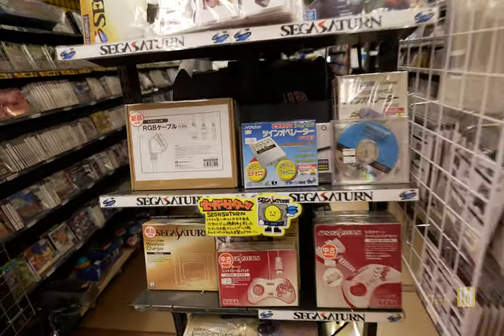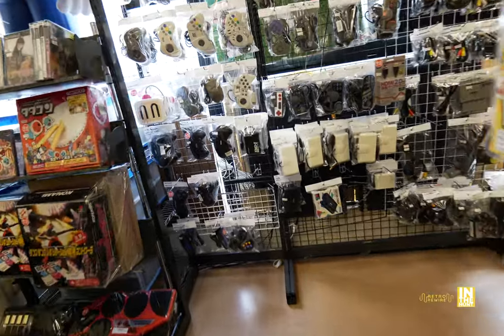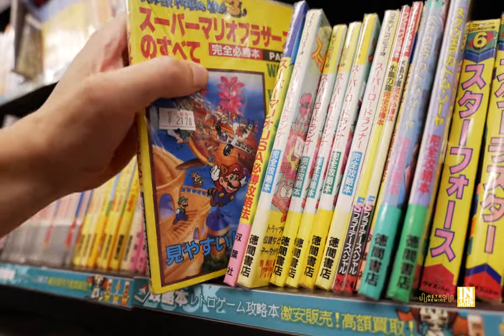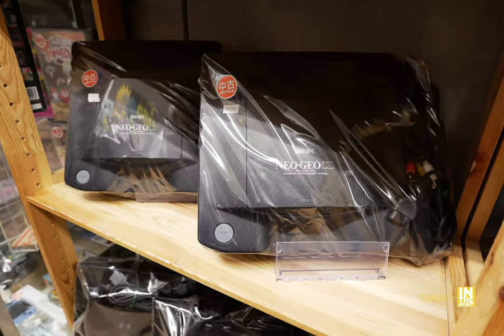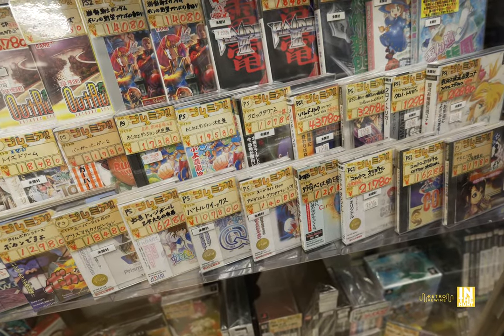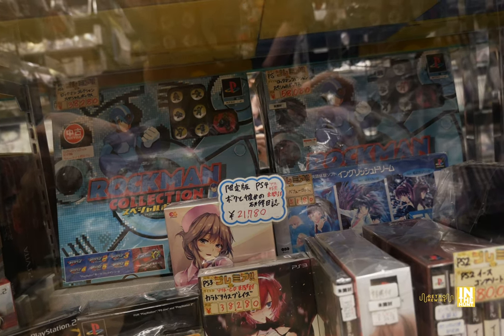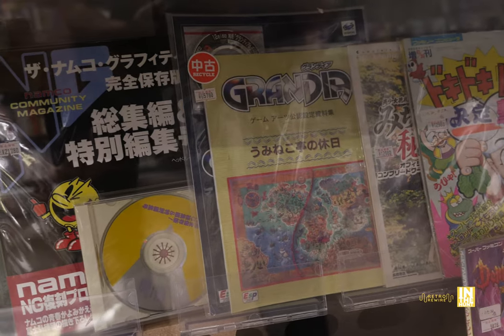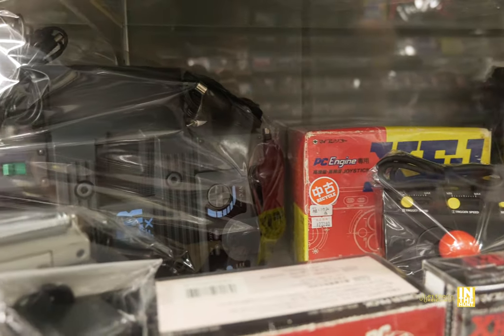NEO GEO, SEGA, & PC ENGINE Retro Gaming Heaven! Worth the cost!?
Welcome to round two of our retro gaming adventure! Join me as I return to the iconic Super Potato store in Nagoya, Aichi, Japan. In this episode, we're ascending to the second floor to uncover a treasure trove of classic gaming delights, including Sega, Neo Geo, PC Engine, and vintage PC games and hardware. Super Potato is renowned as a haven for retro gaming enthusiasts, but does its charm outweigh the price? Let's dive in and discover if it's worth the cost!

Link to part 1. Nintendo focused!